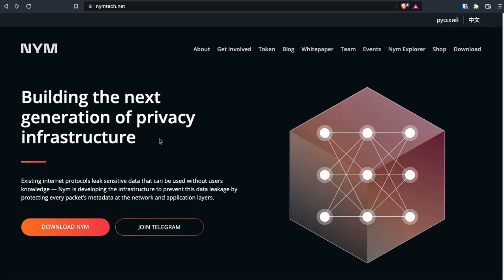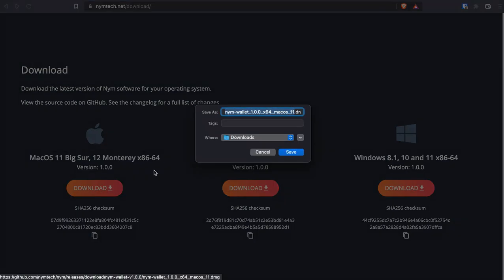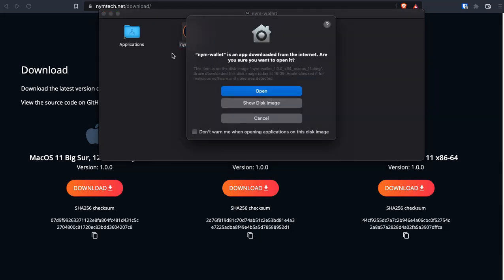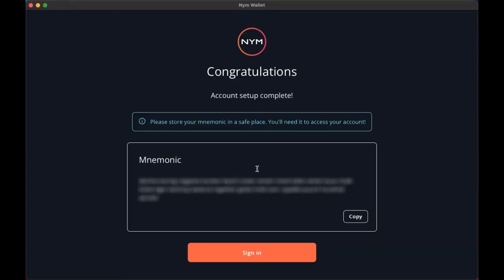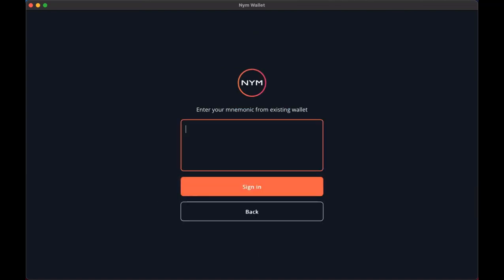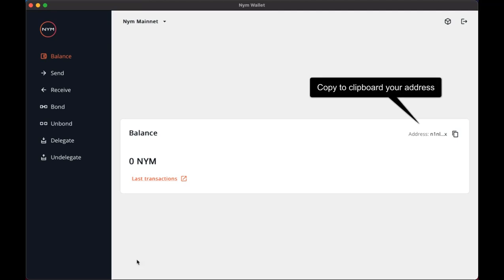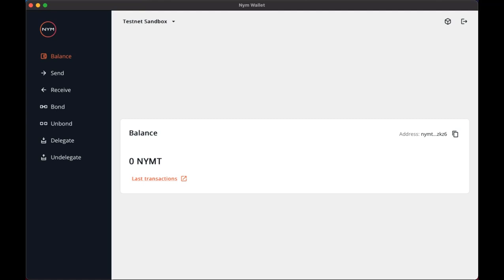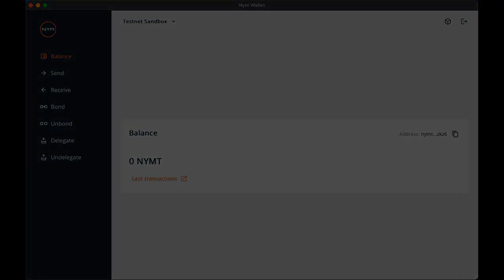Download Nym wallet and create account